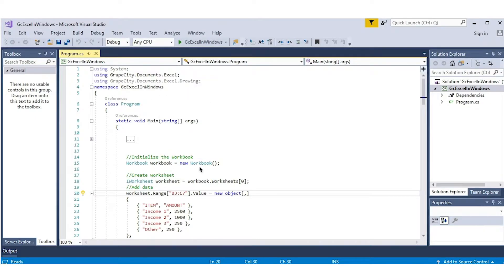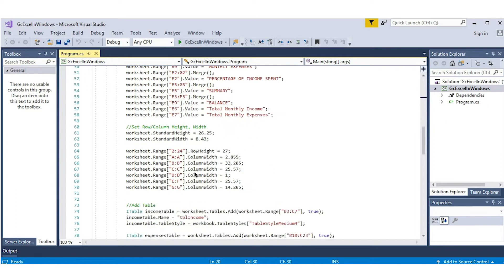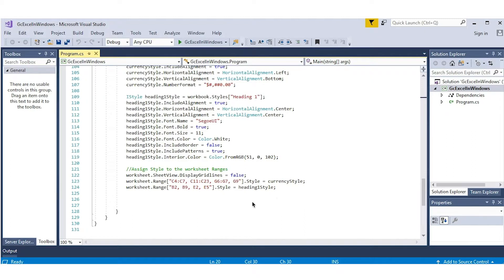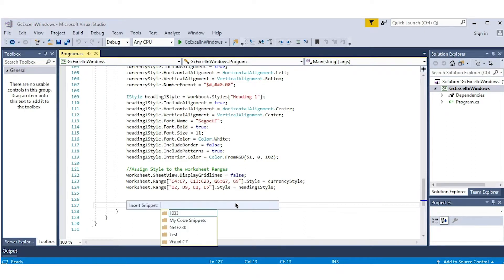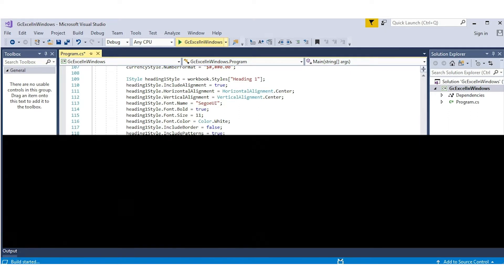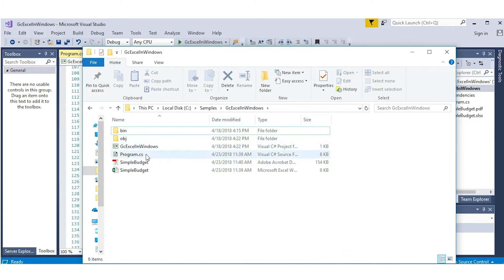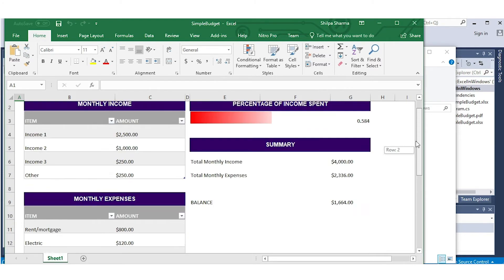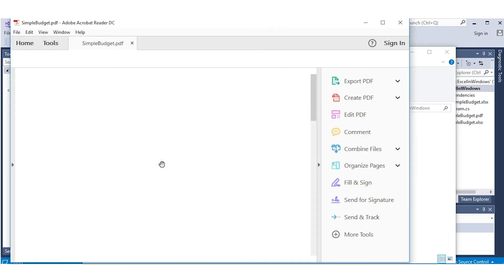How to Export a Spreadsheet to a PDF | Documents for Excel, .NET Edition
GrapeCity Documents for Excel, .NET Edition, is a fast, efficient spreadsheet API that enables you to generate, load, modify, and save spreadsheets in your .NET Standard 2.0 app. With GcExcel, you can parse, convert, and share spreadsheets, calculate formulas and format cells, then deploy to Azure and AWS.

In this video, we’ll export your spreadsheet to a PDF.

Let’s open an existing workbook. We’ve initialized it, added data, adjusted the formatting, and added a table with a databar and styles. We’re ready to save it to a PDF.

So we can compare outputs, we’ll save the workbook in both Excel and PDF.

For an Excel file, include the name of the workbook and save it as XLSX.

For the PDF file, directly name the workbook name.pdf and set SaveFileFormat to PDF.

Run the app. The Excel and PDF files have been created from the data.

When we open the XLSX file, we see the workbook we created. When we open the PDF, we see that it perfectly replicated the data and styles created in the workbook.

With GcExcel, you can command total control of your spreadsheets—with no dependencies on Excel.

If you have a comment or question about this tutorial, please leave your comments in the thread below.